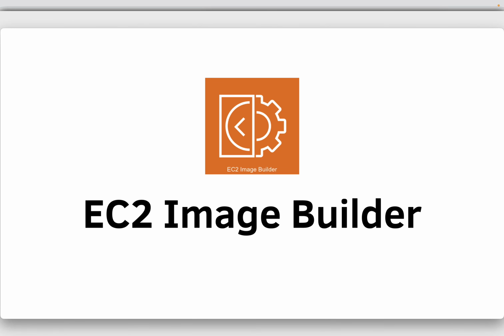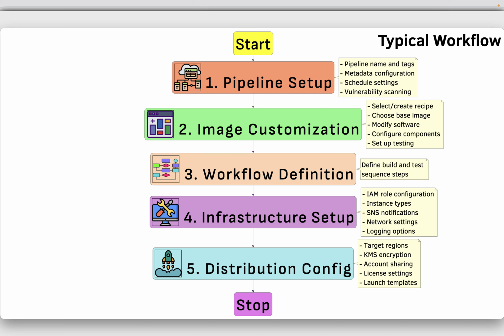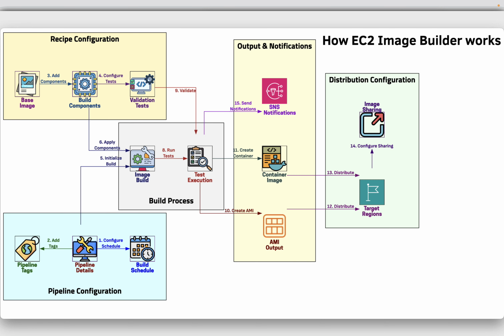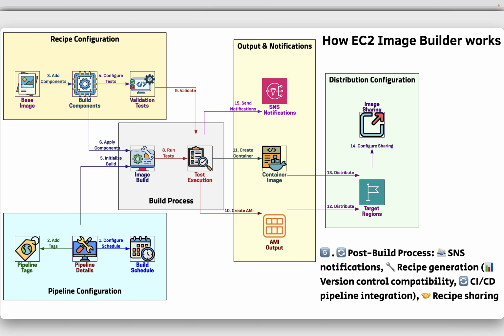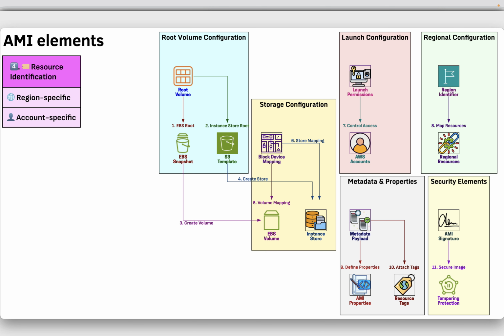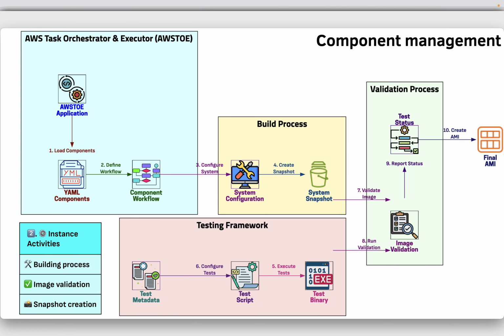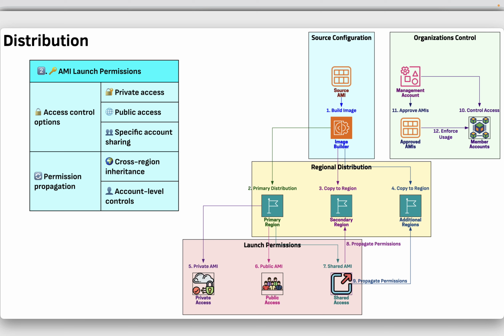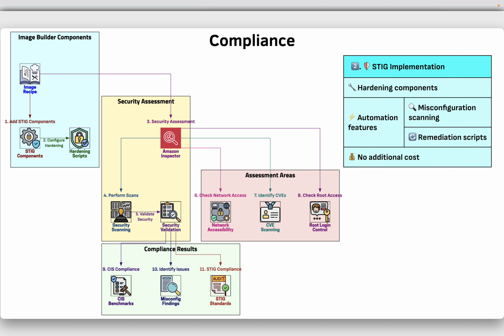EC2 Image Builder - V1